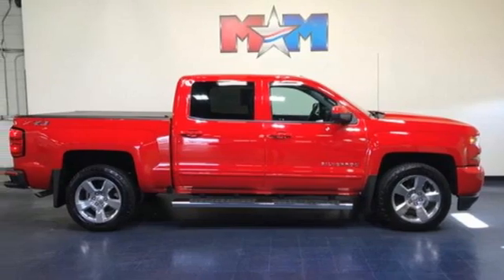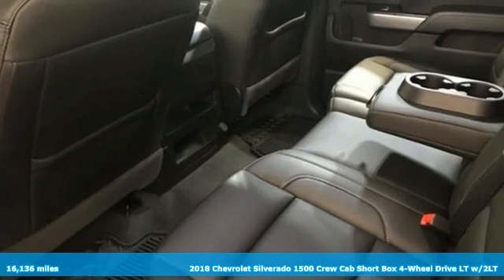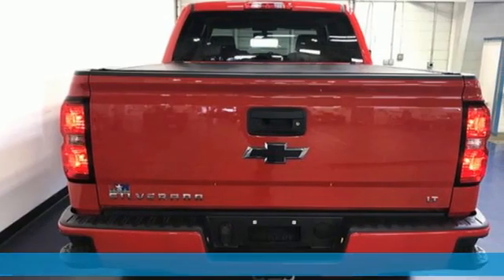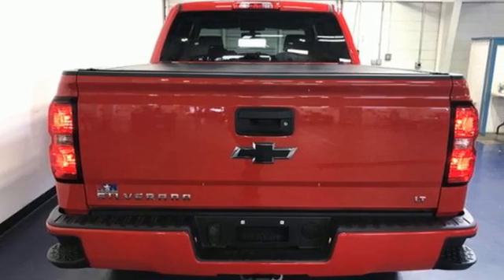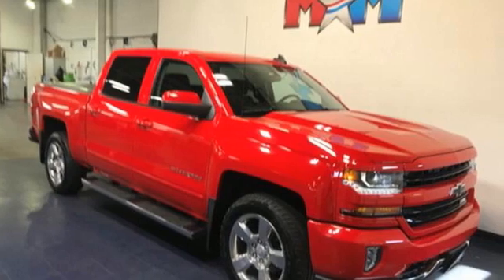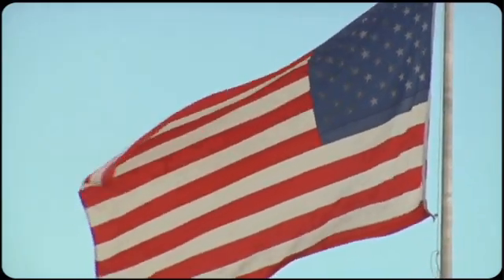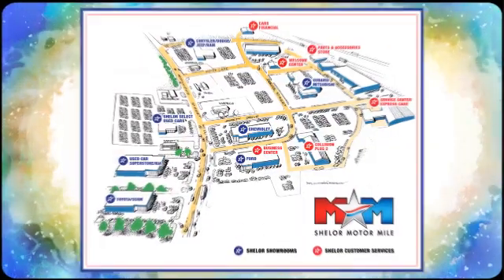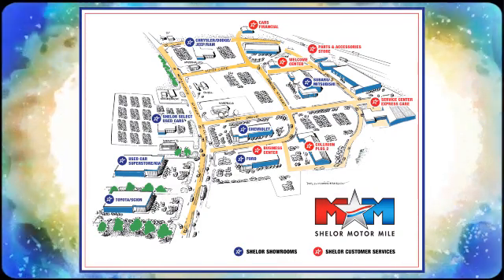Used 2018 Chevrolet Silverado 1500 Christiansburg VA Blacksburg, VA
Year: 2018
Make: Chevrolet
Model: Silverado 1500
Trim: Crew Cab Pickup
Engine: 5.3L 8 Cylinder Engine
Transmission: 6-Speed A/T
Color: Red Hot
Interior: Jet Black
Mileage: 16136
Stock #: B58400
VIN: 3GCUKREC9JG527339
Very Nice, LOW MILES - 16,136! Heated Seats, Bed Liner, 4x4, WHEELS, 20 X 9 (50.8 CM X 22.9 CM) POLISHED-ALUMINUM, Hitch, Onboard Communications System, WiFi Hotspot, Back-Up Camera, CD Player, REMOTE VEHICLE STARTER SYSTEM AND MORE!br /br /KEY FEATURES INCLUDEbr /4x4, Back-Up Camera, CD Player, Onboard Communications System, Trailer Hitch, WiFi Hotspot Satellite Radio, Privacy Glass, Keyless Entry, Steering Wheel Controls, Electronic Stability Control. br /br /OPTION PACKAGESbr /ALL STAR EDITION for Crew Cab and Double Cab, includes (AG1) driver 10-way power seat adjuster with (AZ3) bench seat only, (CJ2) dual-zone climate control, (BTV) Remote Vehicle Starter system, (C49) rear-window defogger and (KI4) 110-volt power outlet ((N37) manual tilt and telescopic steering column included with (L83) 5.3L EcoTec3 V8 engine. WHEELS, 20 X 9 (50.8 CM X 22.9 CM) POLISHED-ALUMINUM, ENGINE, 5.3L ECOTEC3 V8 WITH ACTIVE FUEL MANAGEMENT, DIRECT INJECTION AND VARIABLE VALVE TIMING includes aluminum block construction (355 hp [265 kW] @ 5600 rpm, 383 lb-ft of torque [518 Nm] @ 4100 rpm; more than 300 lb-ft of torque from 2000 to 5600 rpm), ASSIST STEPS, CHROMED TUBULAR, 6 RECTANGULAR (factory installed), BED LINER, SPRAY-ON, PICKUP BOX BED LINER with bowtie logo. Liner is permanently bonded to the truck bed providing a water tight seal. The textured, non-skid surface is black in color and robotically applied. Spray-on liner covers entire bed interior surface below side rails, including tailgate, front box top rail, gage hole plugs and lower tie down loops. SEATING, HEATED DRIVER AND FRONT PASSENGER Only available on Crew Cab and Double Cab models. SEATS, FRONT 40/20/40 SPLIT-BENCH, 3-PASSENGER br /br /EXPERTS RAVEbr /AutoCheck One Owner br /br /Tax DMV Fees & $597 processing fee are not included in vehicle prices shown and must be paid by the purchaser. Vehicle information and equipment is based off standard equipment as decoded from VIN and may vary from vehicle to vehicle.br / Chevrolet Ford Chrysler Dodge Jeep & Ram prices include current factory rebates and incentives some of which may require financing through the manufacturer and/or the customer must own/trade a certain make of vehicle. Residency restrictions apply see dealer for details and restrictions. All pricing and details are believed to be accurate but we do not warrant or guarantee such accuracy. The prices shown above may vary from region to region as will incentives and are subject to change.